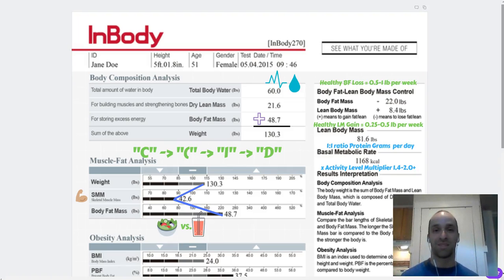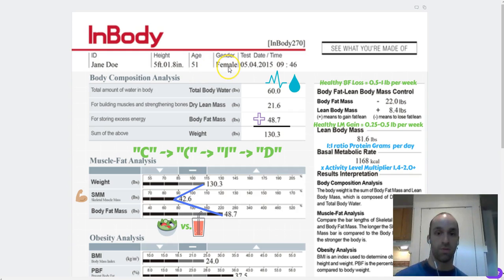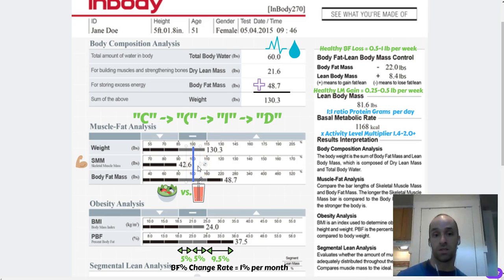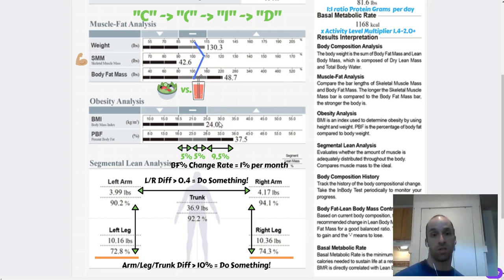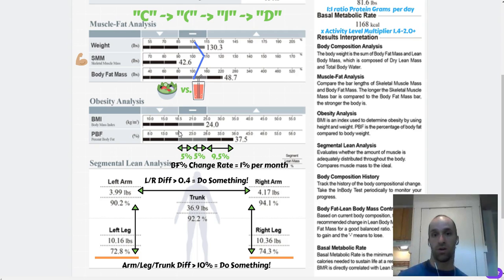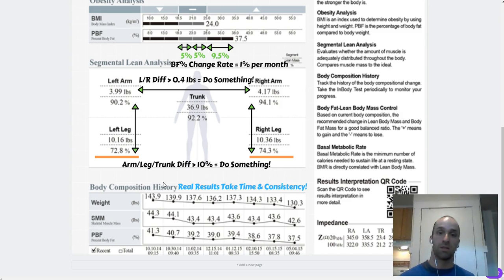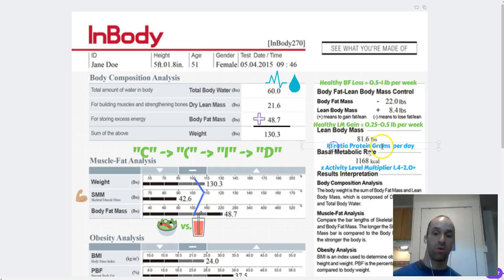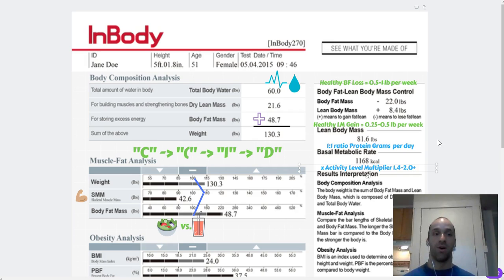InBody 270 Results Breakdown